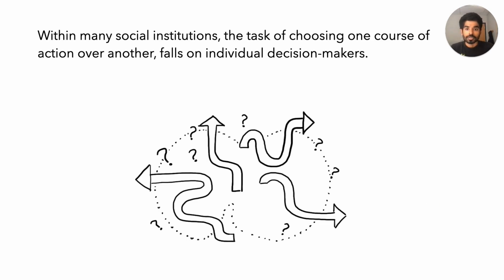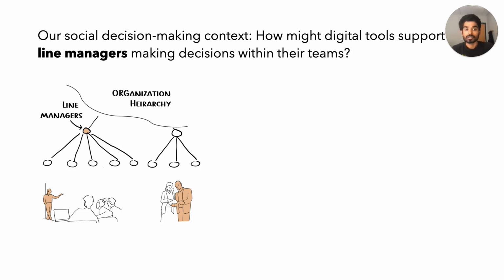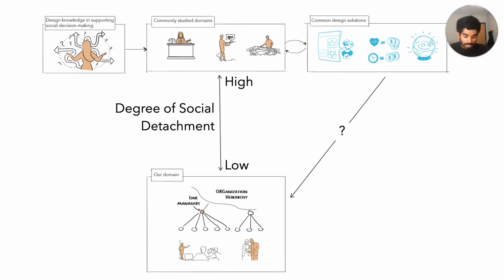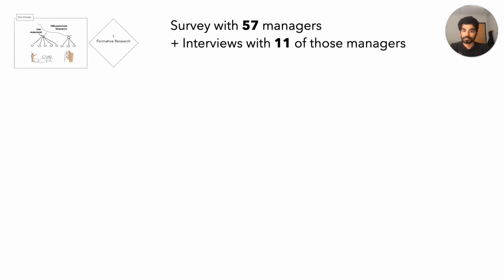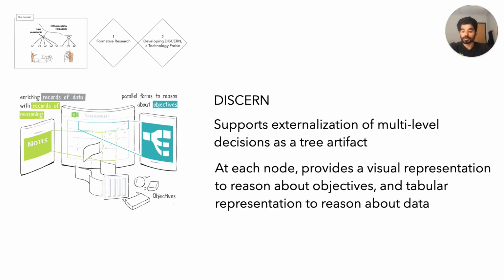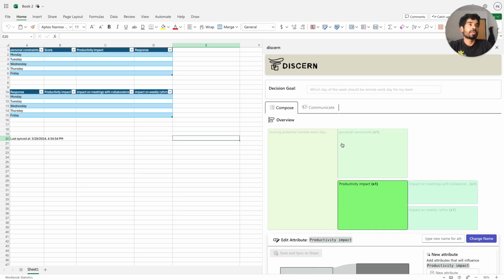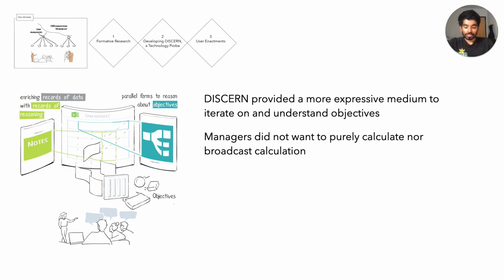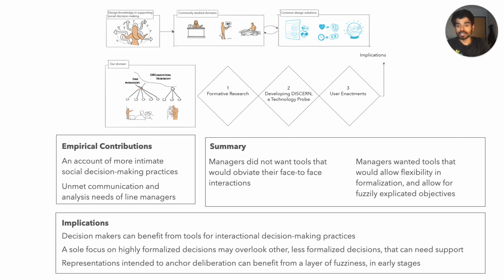DISCERN: Designing Decision Support Interfaces to Investigate the Complexities of Workplace Socia...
Pranav Khadpe, Lindy Le, Kate Nowak, Shamsi T Iqbal, Jina Suh

Session: Working Practices and Tools C

Line managers form the first level of management in organizations, and must make complex decisions, while maintaining relationships with those impacted by their decisions. Amidst growing interest in technology-supported decision-making at work, their needs remain understudied. Further, most existing design knowledge for supporting social decision-making comes from domains where decision-makers are more socially detached from those they decide for. We conducted iterative design research with line managers within a technology organization, investigating decision-making practices, and opportunities for technological support. Through formative research, development of a decision-representation tool—DISCERN—and user enactments, we identify their communication and analysis needs that lack adequate support. We found they preferred tools for externalizing reasoning rather than tools that replace interpersonal interactions, and they wanted tools to support a range of intuitive and calculative decision-making. We discuss how design of social decision-making supports, especially in the workplace, can more explicitly support highly interactional social decision-making.